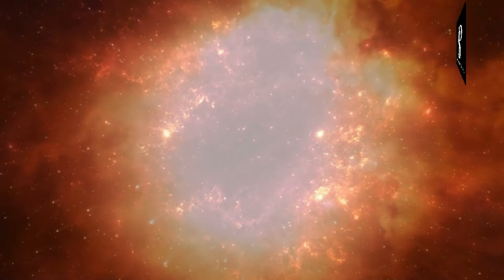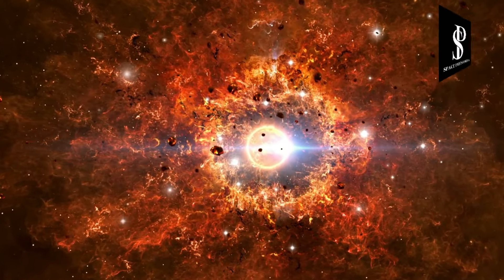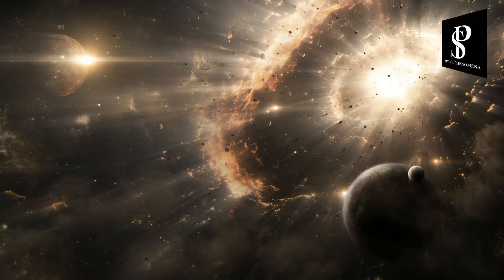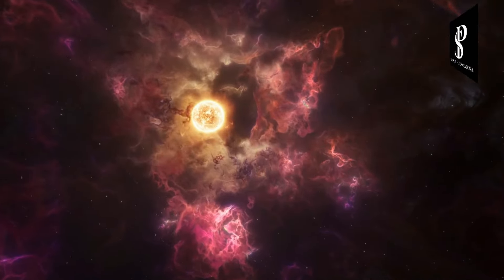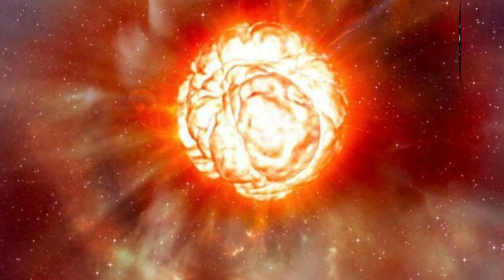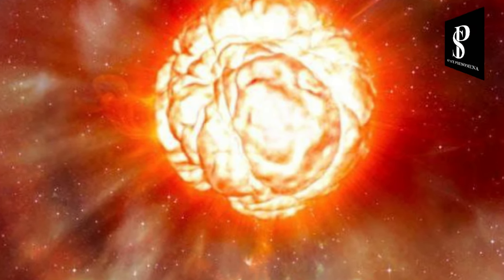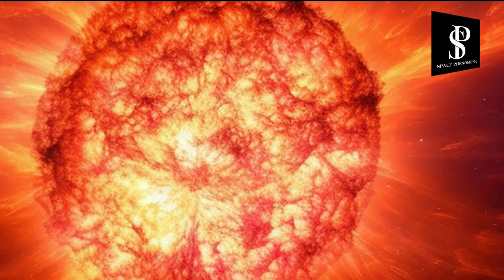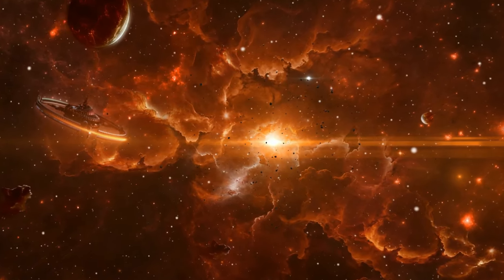Betelgeuse Starts Violently Vibrating and Something Terrifying Is About to Happen!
In this video, we examine the recent violent vibrations detected in Betelgeuse, the iconic red super giant star in the constellation Orion. Astrophysicist Brian Cox explains these unusual seismic activities, likening them to tectonic movements on Earth. He suggests that these oscillations may indicate significant changes occurring in the star's core, potentially foreshadowing a dramatic supernova explosion. We discuss the implications of Betelgeuse's impending transformation, including its distance of approximately 700 light-years from Earth, ensuring that we won't experience any direct effects. Cox emphasizes how studying such cosmic events enhances our understanding of stellar life cycles and the broader universe.

With stunning visuals and clear insights, this video highlights the beauty and complexity of astronomical phenomena. Explore how Betelgeuse's activity reignites public interest in astronomy and reminds us of the dynamic nature of the cosmos